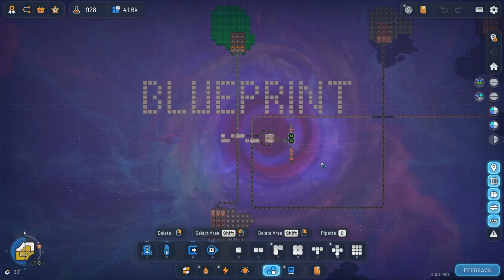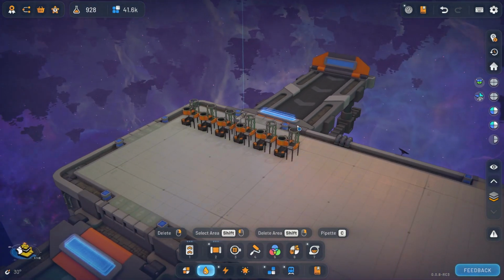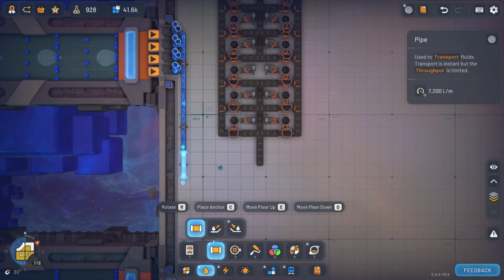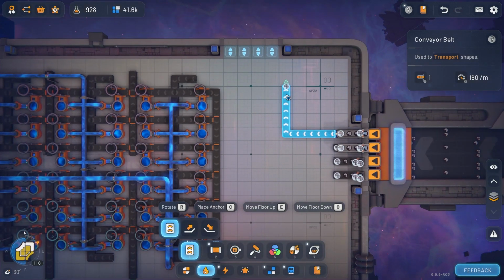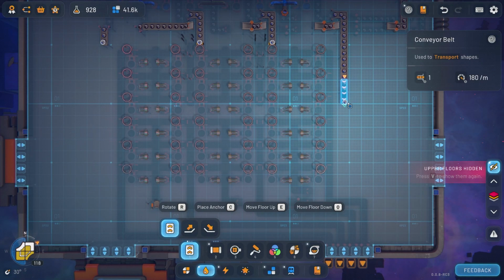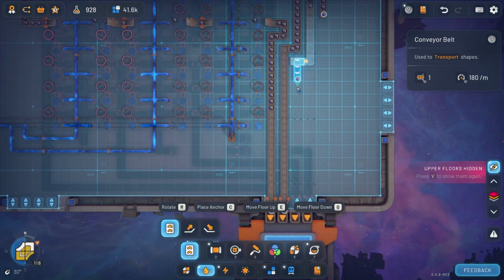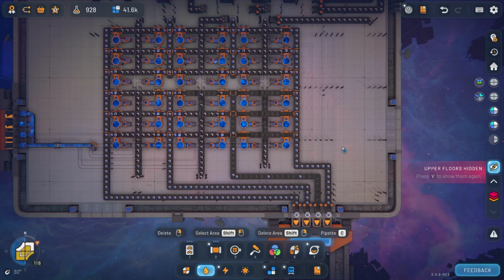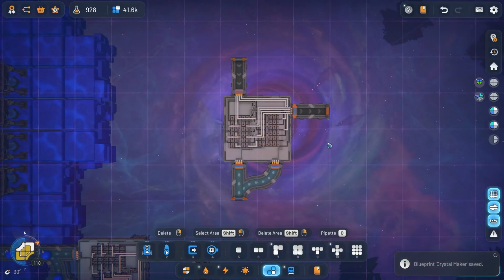Shapez 2 Blueprint - Crystal Generator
In this episode of the Shapez 2 Blueprint design series we redesign the crystal generator blueprint we created in the Let's Play series. The build still remains on a 2x2 but the belt and pipe work is cleaned up significantly